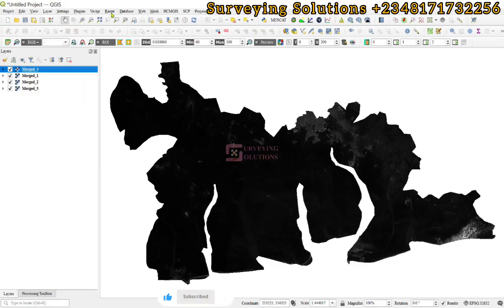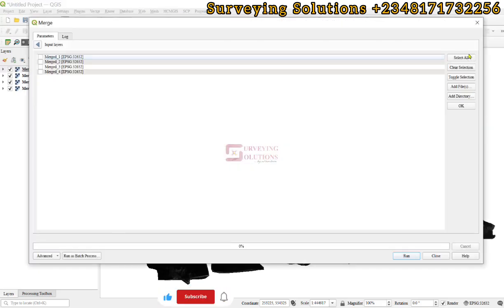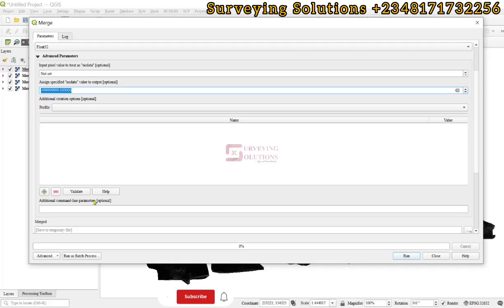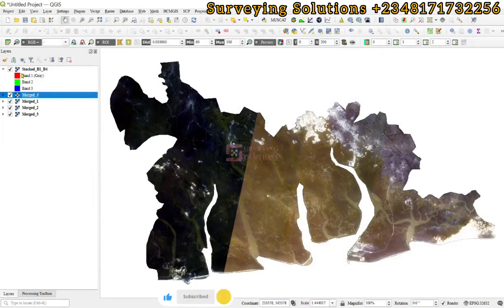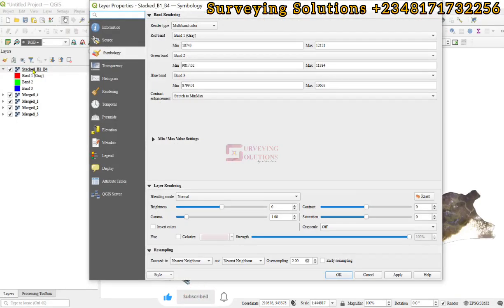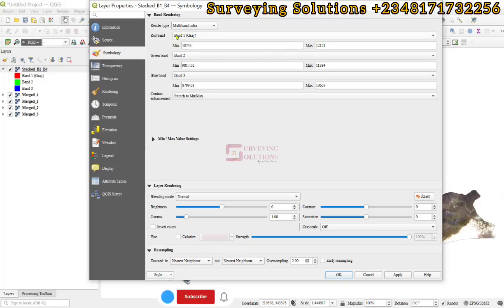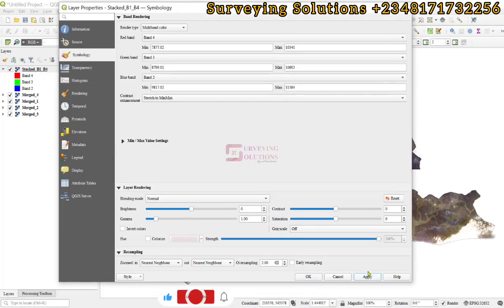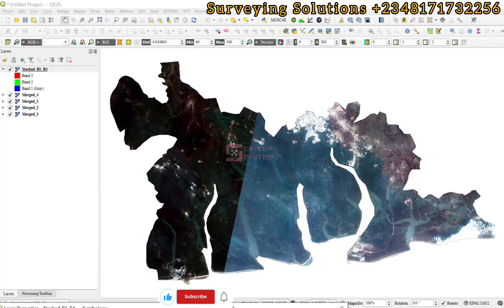How to Stack Mosaicked Raster Bands into a Multi Band Image in QGIS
Step-by-step guide on stacking mosaicked raster bands in QGIS to create a single multi-band image. Learn how to prepare satellite imagery for indices and advanced remote sensing analysis.